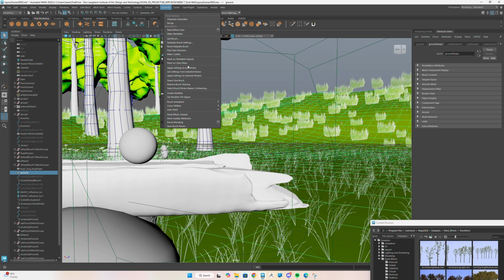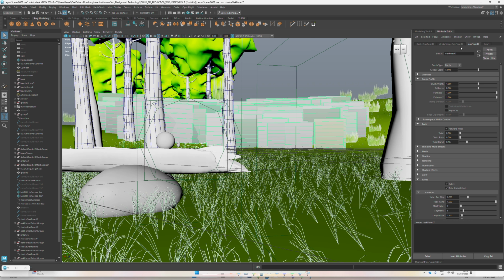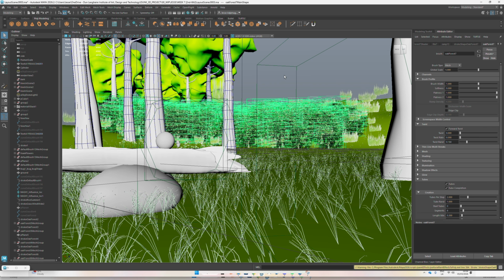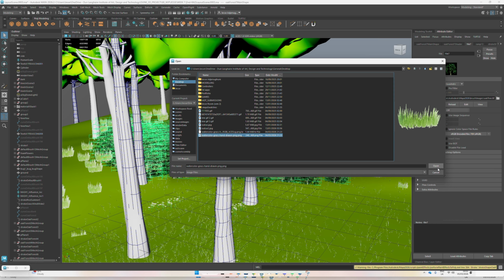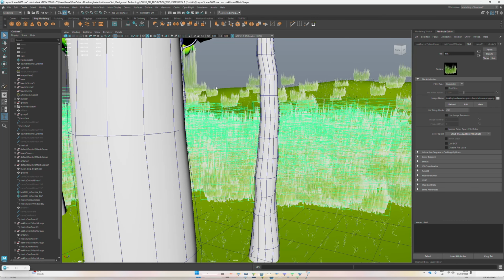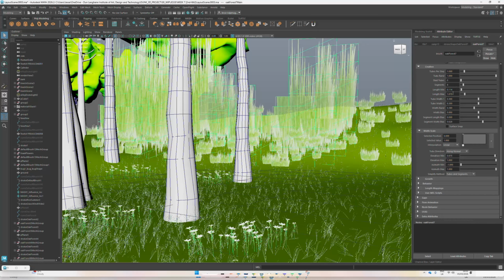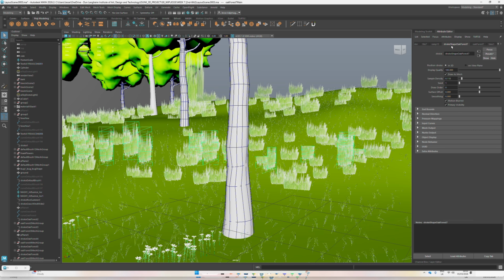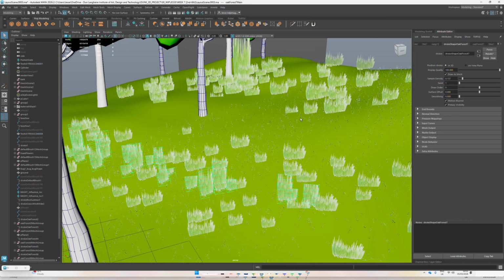Maya quick stylized grass 2026 [PAINT EFFECTS]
hey there partner, this video should help you understand how to use polygon cards in maya to create quick foliage